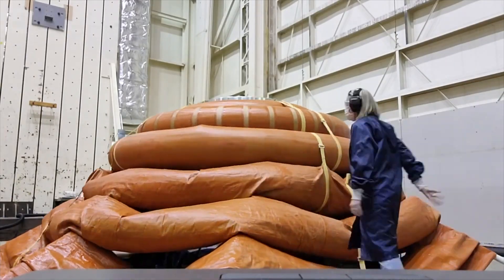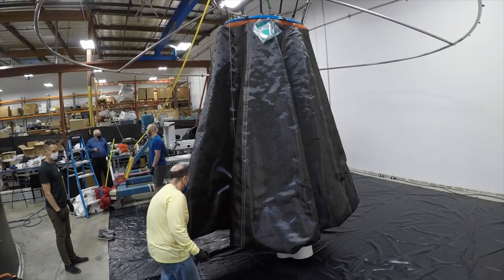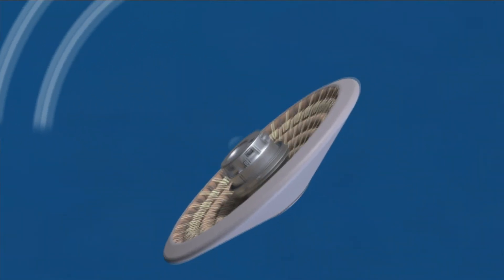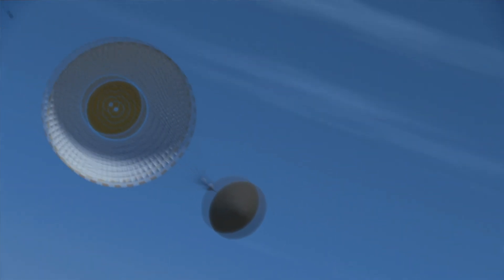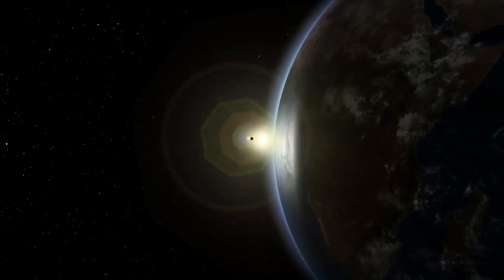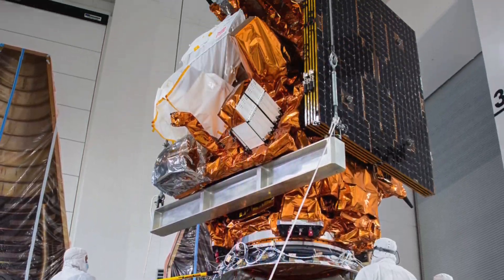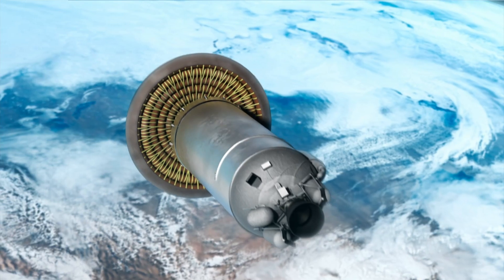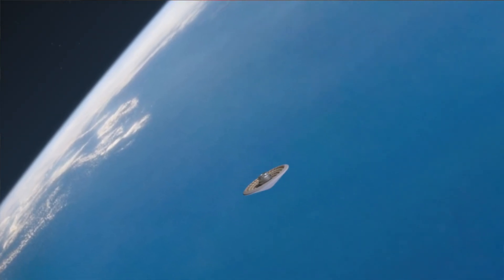The LOFTID Team: Greg Swanson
What is 6 meters in diameter, can withstand temperatures reaching 3,000 degrees Fahrenheit, and slows down a spacecraft from 10,000 mph to 1,000 mph in about 60 seconds? NASA's Low-Earth Orbit Flight Test of an Inflatable Decelerator (LOFTID)! Greg Swanson, LOFTID's Instrumentation Lead, explains some of the science behind this innovative inflatable heat shield.